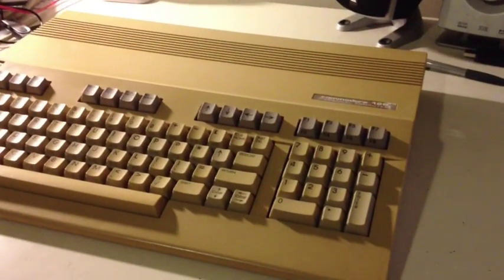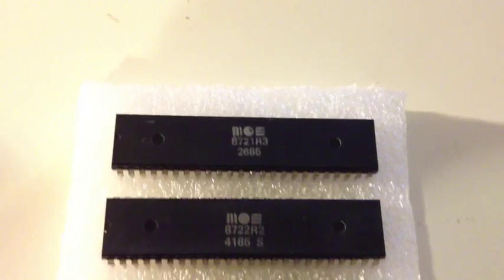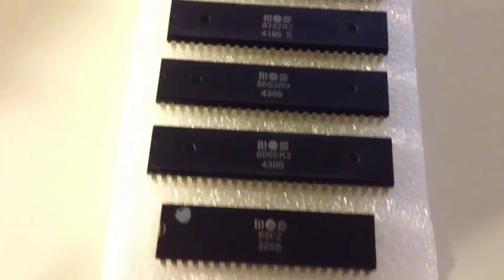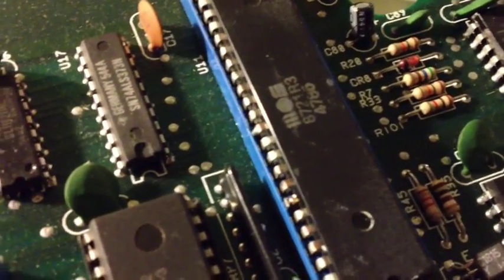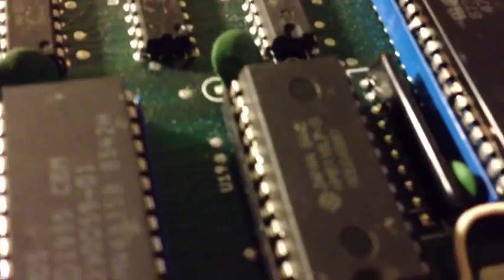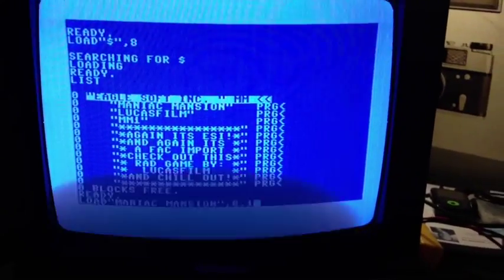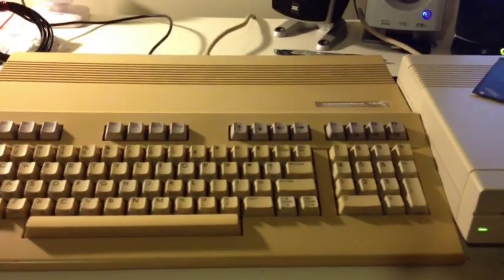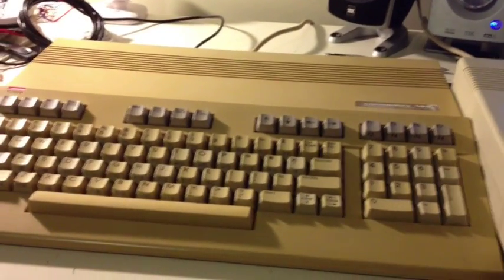Restoring A Commodore 128: Part 1 - Replacing Main ICs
I picked up this Commodore 128 a couple of years ago and with the help of a friend managed to get it working.

Just recently I bought some replacement ICs off eBay and wanted to test them as they are in better condition than mine.

The music is "Mountie Mick's Deathride".